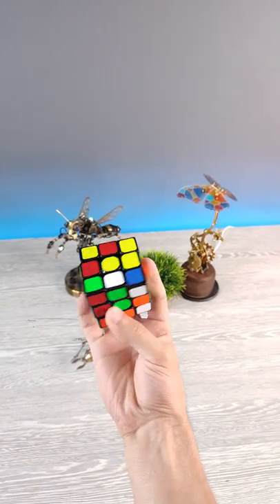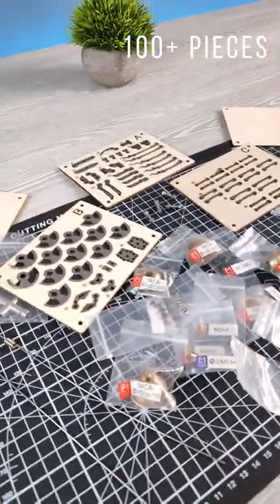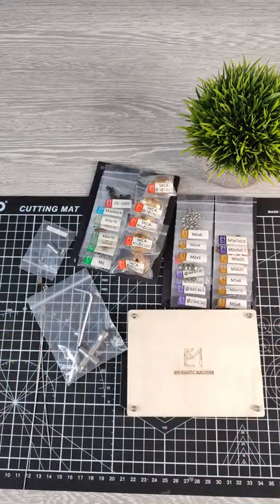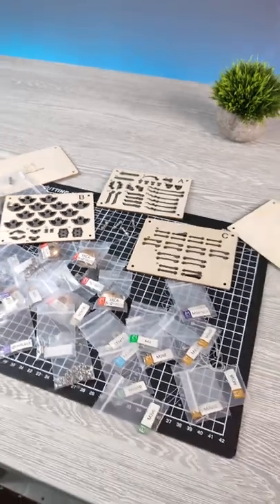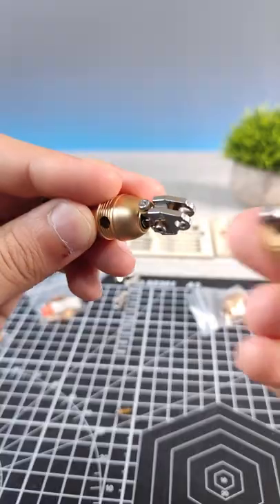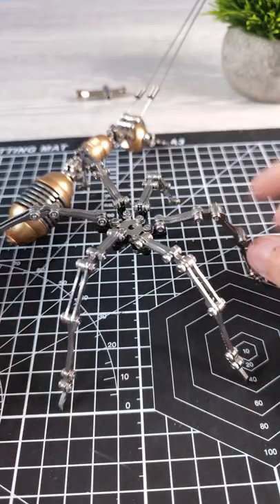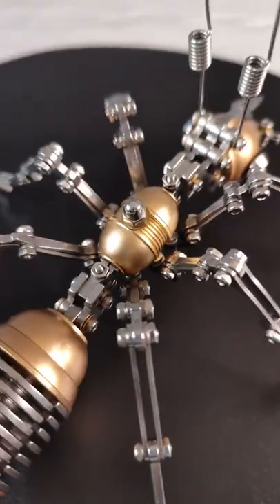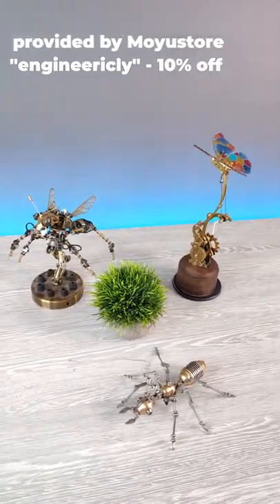Puzzle For Adults 😋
• RECOMMENDATION
Electric Screwdriver(used in the video)